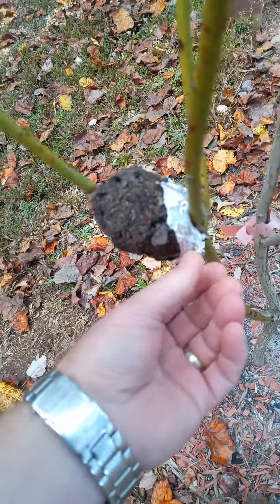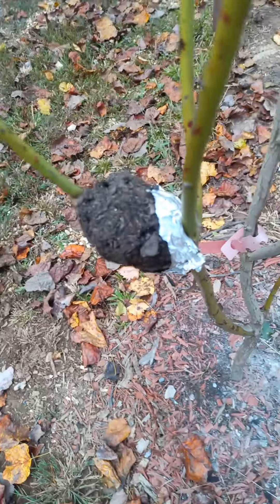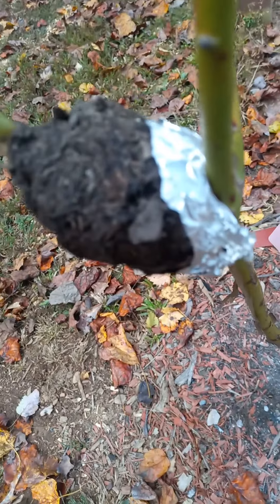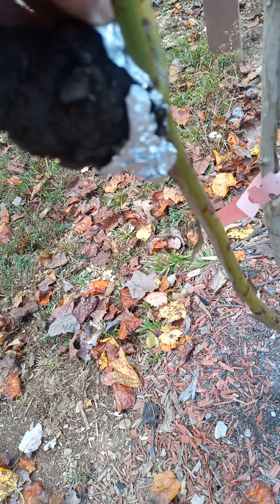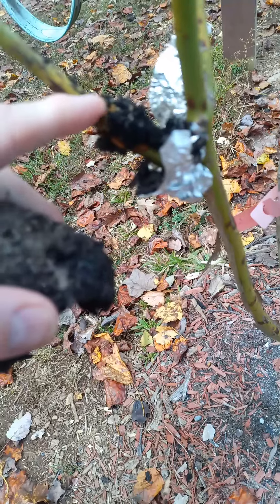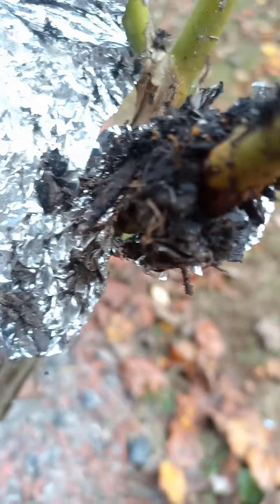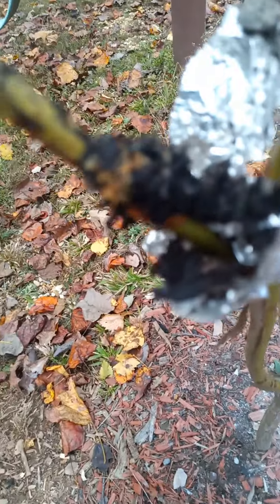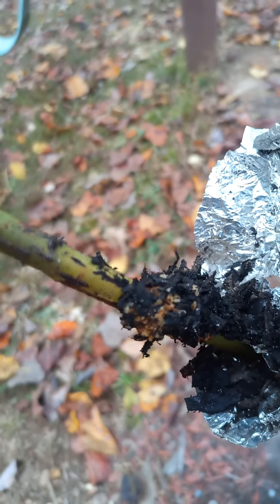Air Layering only works with small moist blueberry limbs